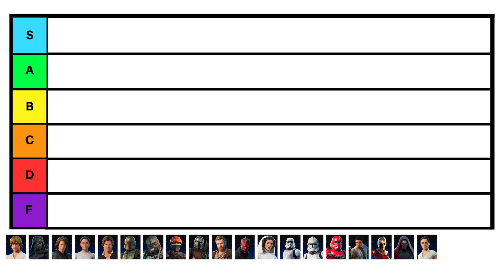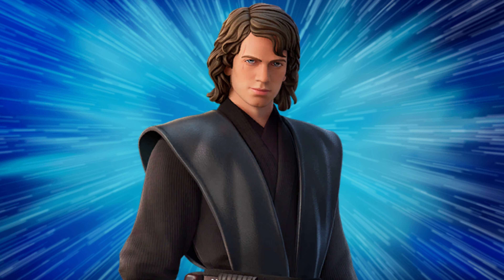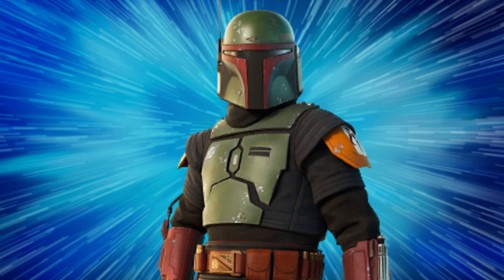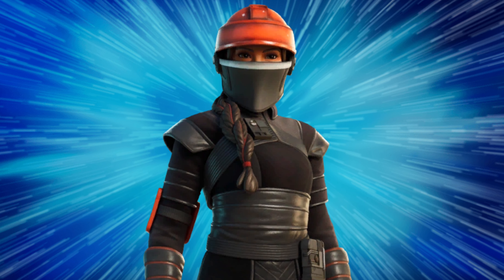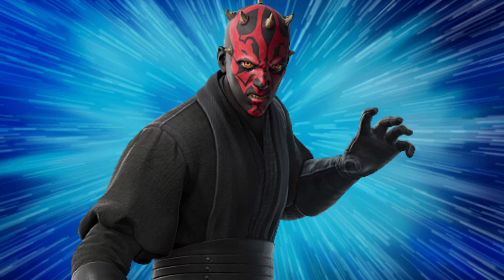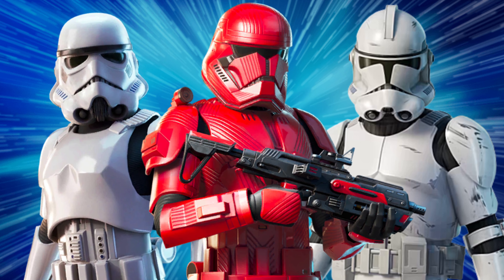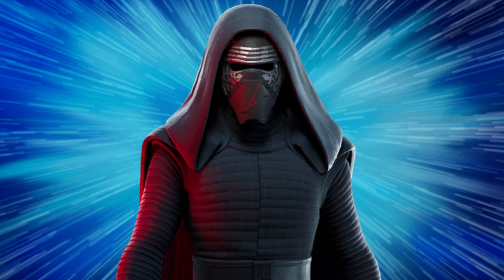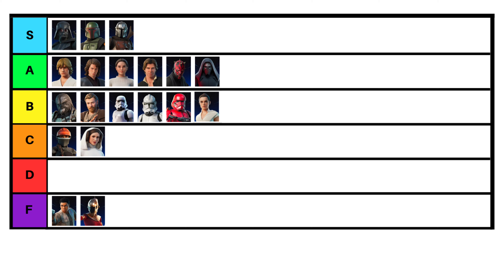RANKING Every STAR WARS Skin!! 🔥 | (Fortnite May The Fourth)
May the Fourth is here in Fortnite, and it has brought the force with it. Today, I am tier list ranking all of Fortnite's Star Wars skins, including names like Darth Vader, Luke Skywalker, Darth Maul, Obi Wan Kenobi, and more!

✅ TIMESTAMPS:
0:00 INTRO
0:08 LUKE SKYWALKER
0:21 DARTH VADER
0:36 ANAKIN SKYWALKER
0:47 PADAME AMIDALA
0:57 HAN SOLO
1:04 BOBA FETT
1:19 KRRSANTAN
1:34 FENNEC SHAND
1:48 THE MANDALORIAN
2:01 OBI WAN KENOBI
2:17 DARTH MAUL
2:29 LEIA ORGANA
2:48 STORMTROOPER, CLONE TROOPERS, & SITH TROOPERS
3:02 FINN
3:07 ZORII BLISS
3:15 KYLO REN
3:33 REY SKYWALKER
3:45 FINAL THOUGHTS